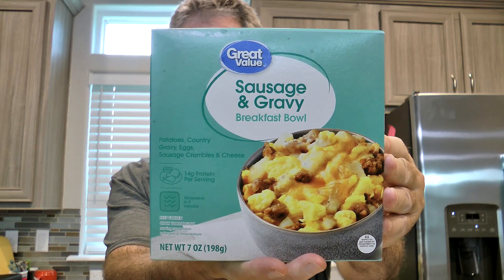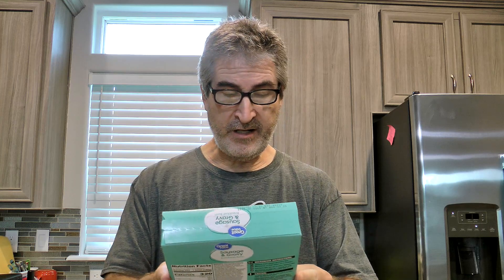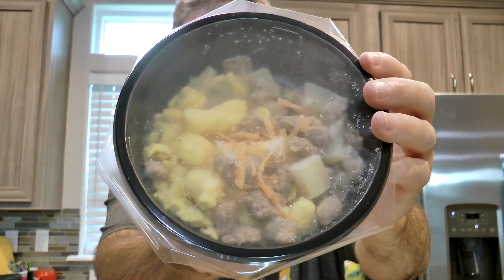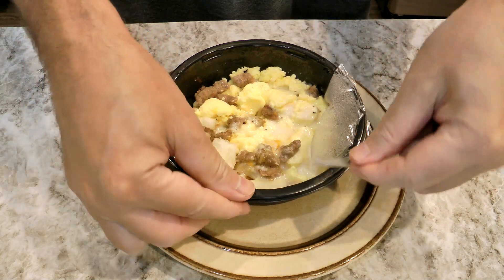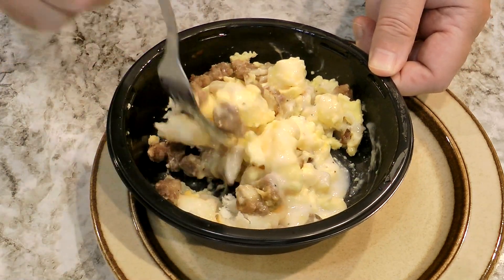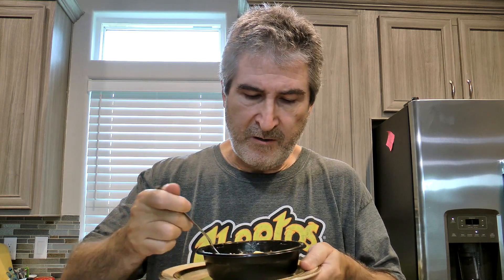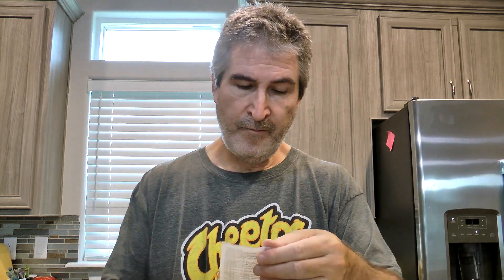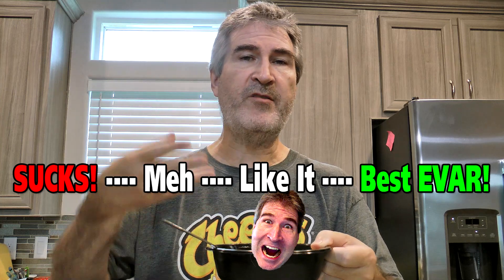JIMMY IS MAD! Great Value SAUSAGE AND GRAVY BREAKFAST BOWL Review 😮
Trying out Walmart's Great Value Sausage And Gravy Breakfast Bowl today. ⭐ Hack Your Snacks - As Seen On Shark Tank!

THE FLUFF:
The Great Value Sausage and Gravy Breakfast Bowl is a fantastic way to start off your day. It's filled with hearty ingredients such as sausage crumbles, fluffy scrambled eggs, savory diced potatoes, and shredded cheese, and is covered with an appetizing country gravy. Great for those mornings when you don't have a lot of time, these sausage and gravy breakfast bowls are ready to eat after just four minutes in the microwave, so you can have a hearty breakfast in no time and be ready to start your morning. This sausage and gravy breakfast bowl is packed with 15 grams of protein to keep you fueled throughout the day. Pick up some Great Value Sausage and Gravy Breakfast Bowls to stock the freezer today.

22-Sylvia_Full_FM2113
Artist: Nicholas J Kachulis - Arranger (ASCAP)
Catalog:
Audio Hero
Label:
Audio Hero
AUDIO HERO RIGHTS GRANTED
You have the right to modify the audio content in length, pitch and/or format as required for use; to synchronize the audio content with audio and/or visual productions or applications such as: film, video, DVD & TV productions • training, marketing & trade show presentations • corporate videos & educational applications • on hold messages & advertising • radio presentations & commercials • television programs & commercials • live performances • speech & audio book products • Web pages & multimedia presentations • Online & live streaming and video broadcast sites such as YouTube • Social Media such as Facebook & Twitter • PowerPoint & Flash productions • interactive programs, computer games & synchronized content for Apps • AV & computer generated displays • podcasts (all such applications hereinafter referred to as "the Production"). You may create copies of the Production for distribution without limitations - no additional clearances or paperwork are required. You may also synchronize AudioHero.com Music and Sound Effects an unlimited number of times and distribute the Production worldwide without restrictions. The rights and limitations to AudioHero.com Music and Sound Effects as outlined in this License agreement are in effect for the life of the Production and pass automatically to the End User of the Production.